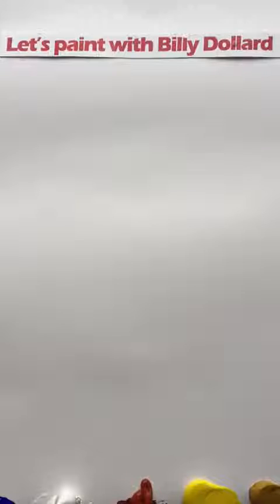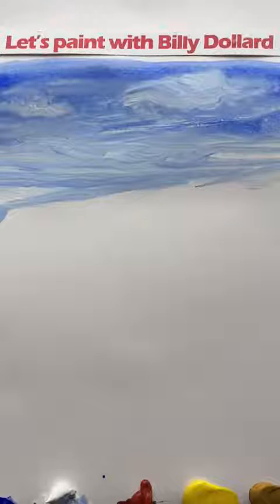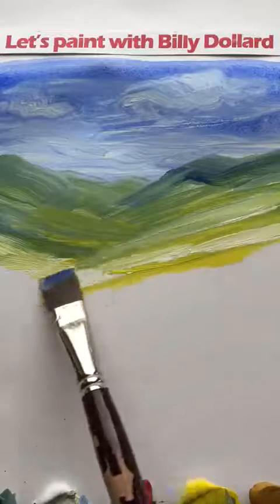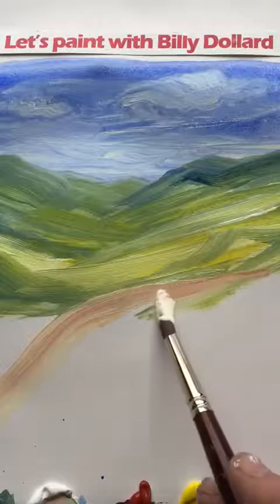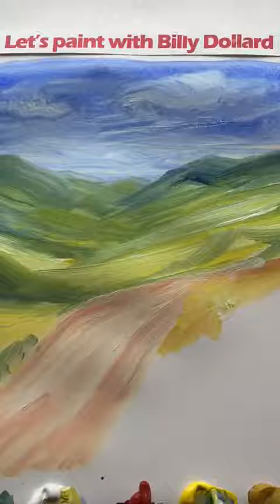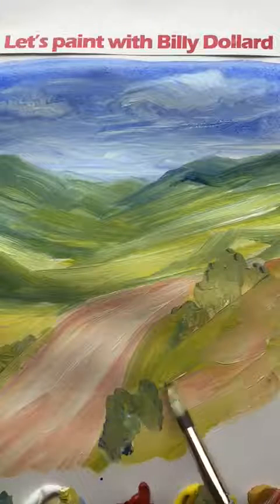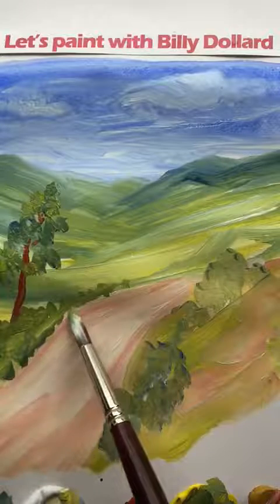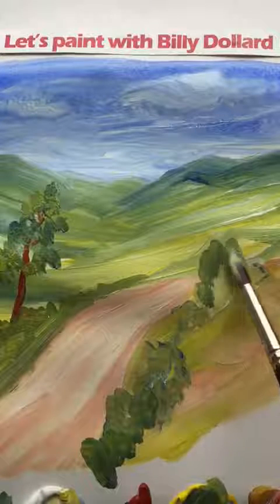Painting a landscape with Billy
Billy Dollard is back again to to do more work on the landscape. In this tutorial Billy shows us how to do distant hills, a little road way, trees, bushes and green fields. A typical Irish countryside scene.